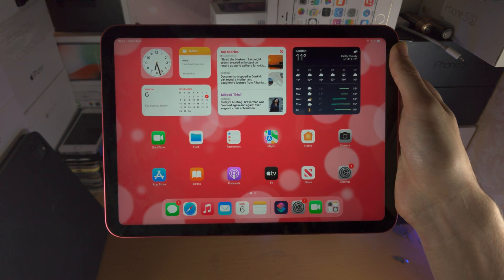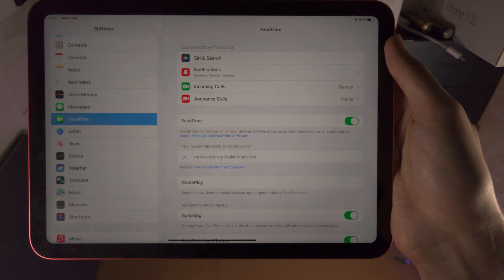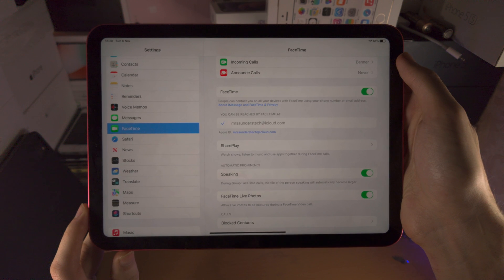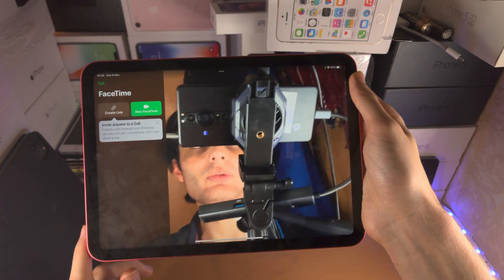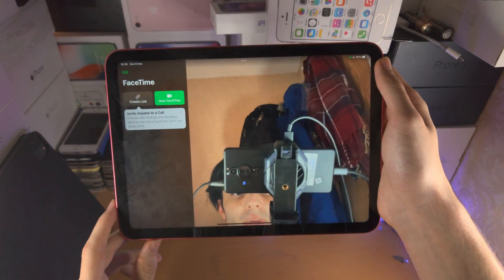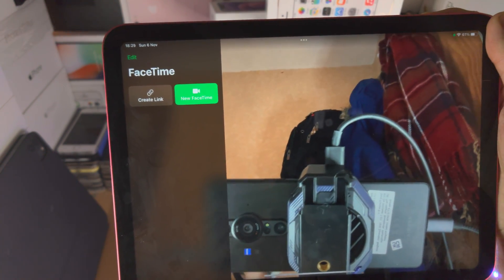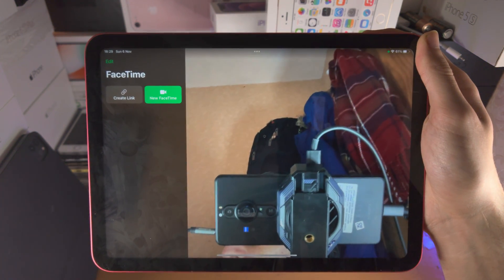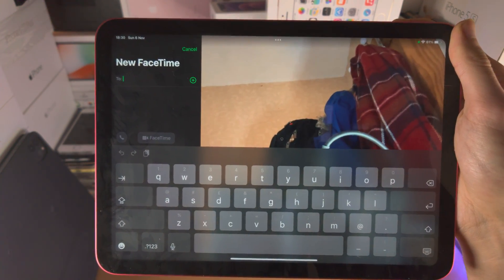How To Video Call on iPad 10th Generation (facetime tutorial)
Learn how to video call on iPad 10th Generation, with the facetime app.